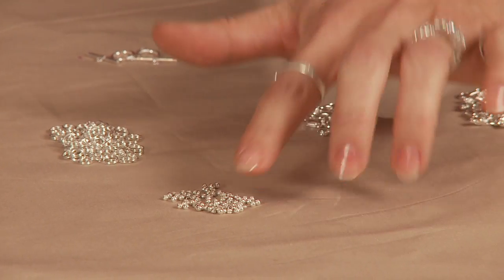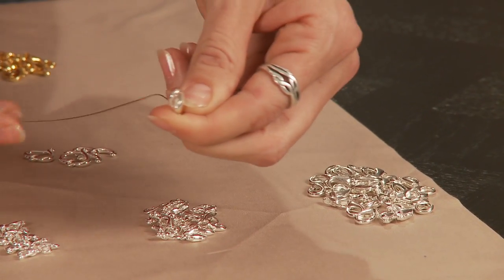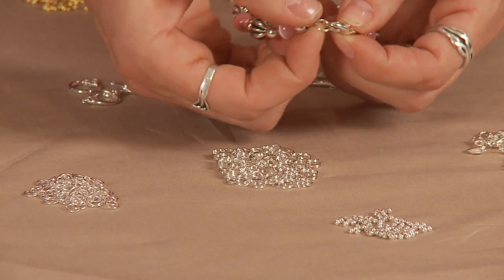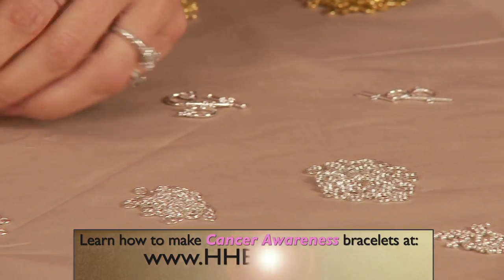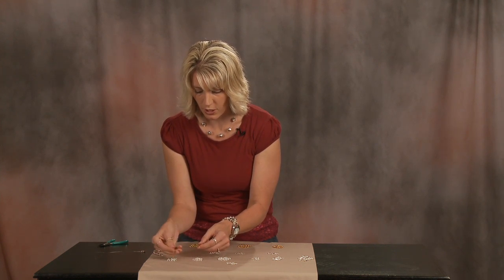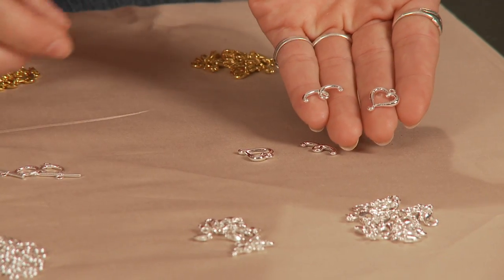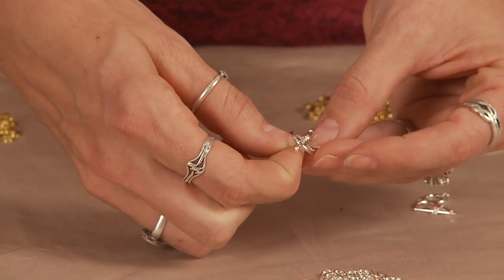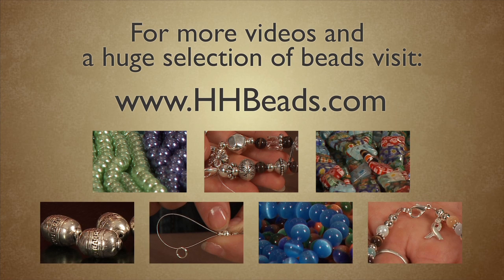Findings: What are they and how do you use them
Learn what findings are (clasps, crimps, rings ect.) and how to use them.  Also dont miss out video on how to create jewelry using wire, clasps and crimps.